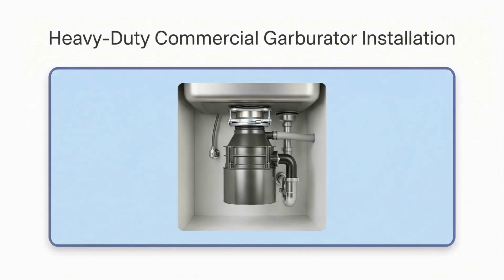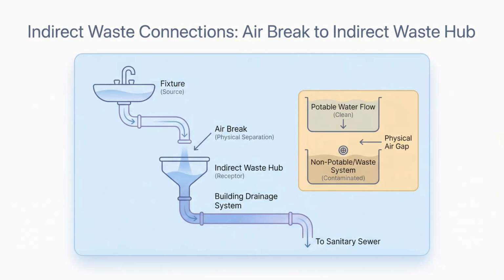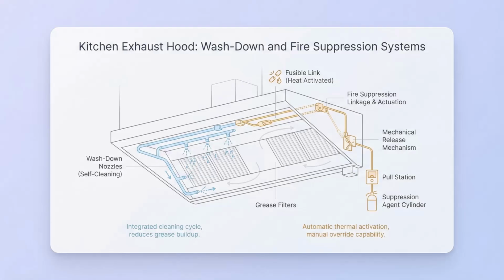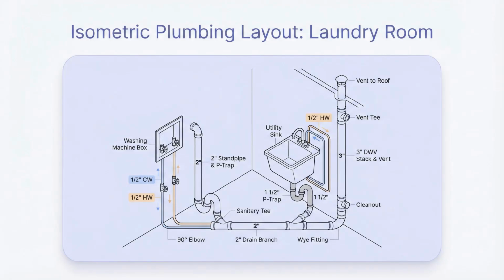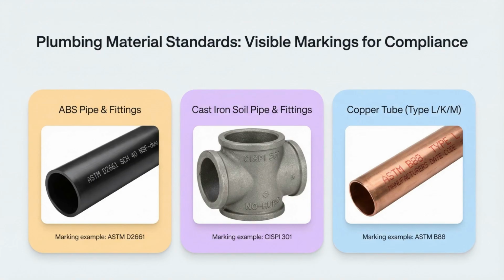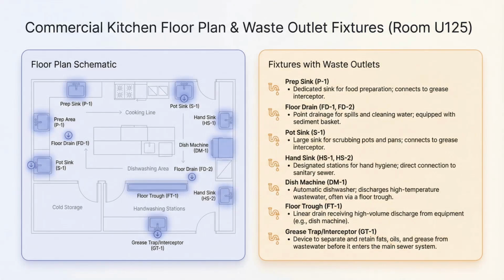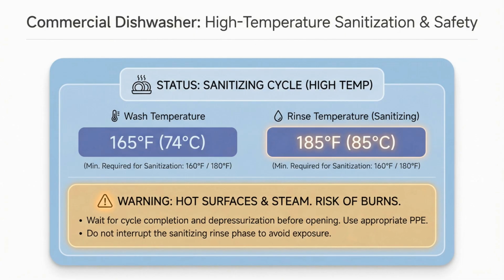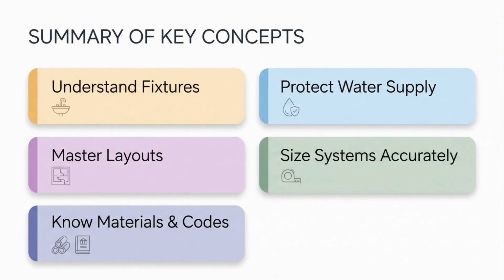Commercial kitchen equipment install information.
In this video your going to see what types of commercial kitchen equipment can be installed and how it works with grease interceptor and other fixtures.